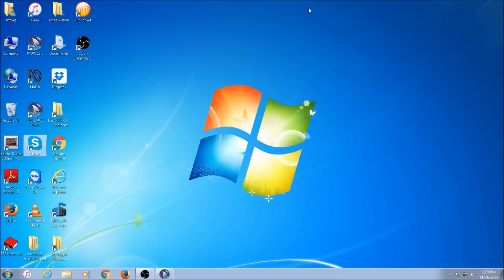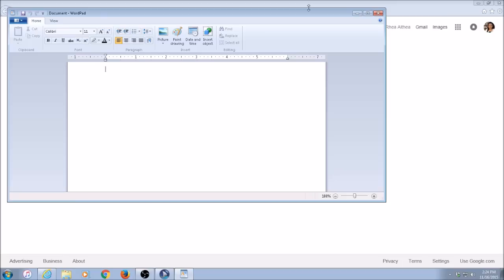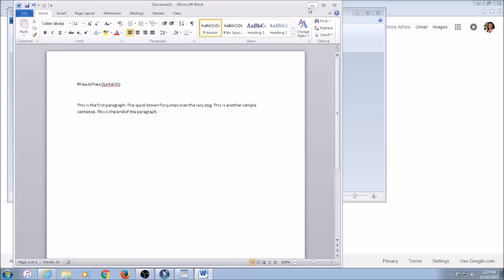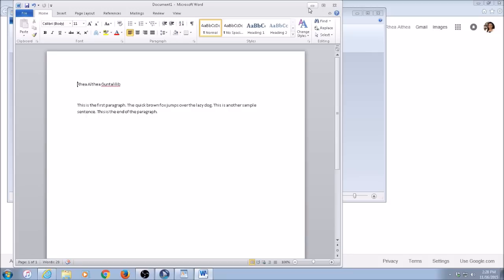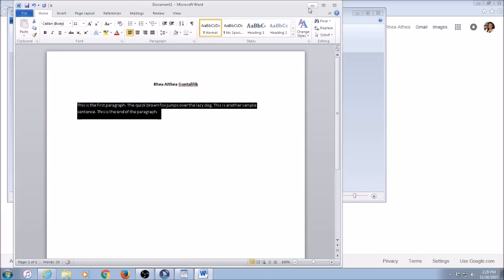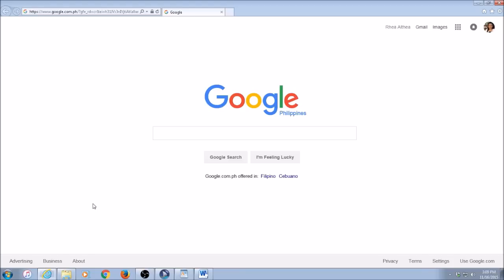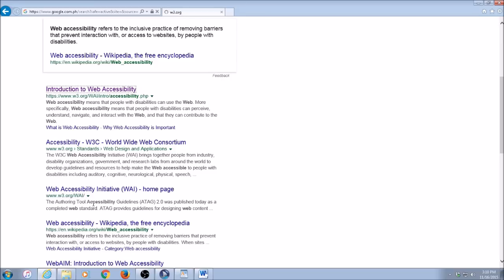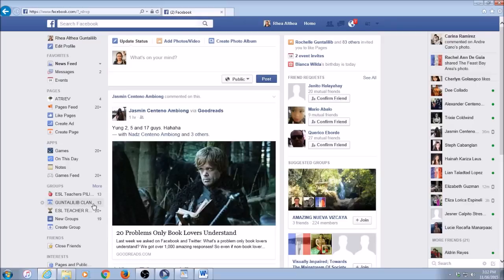How Blind People Use Computers - Rhea Guntalilib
Short self-introduction and demo on how JAWS works.